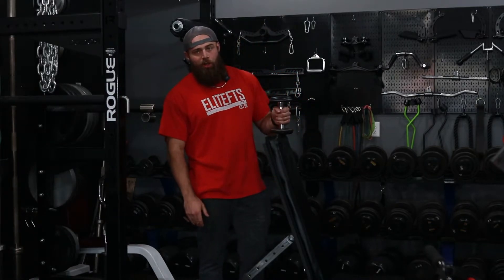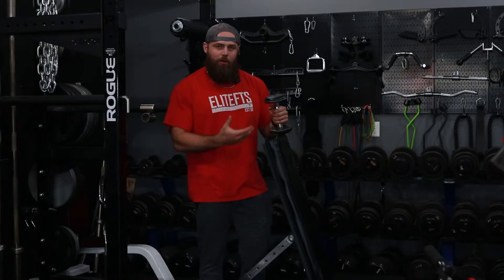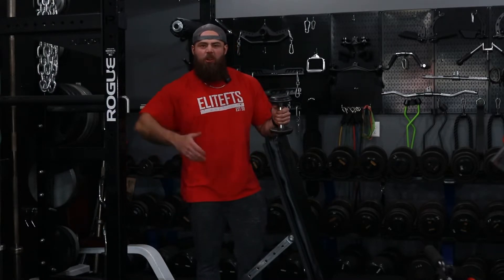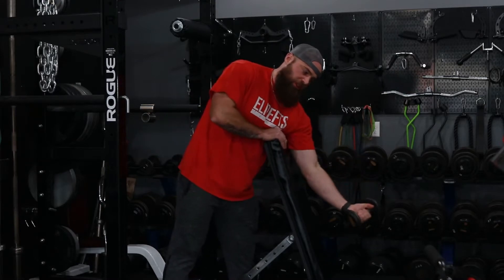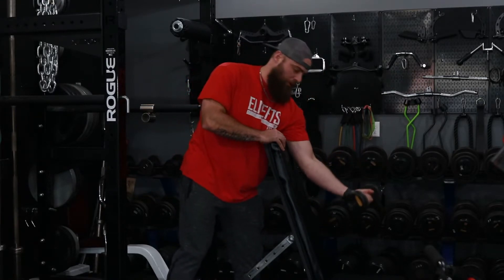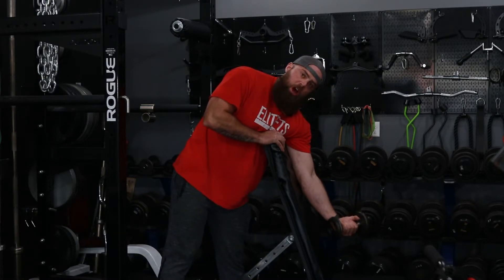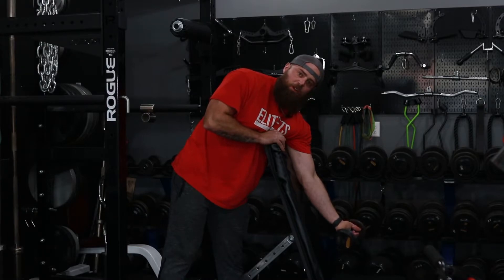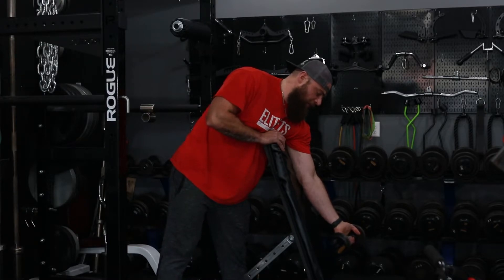How to: DB Spider Curl